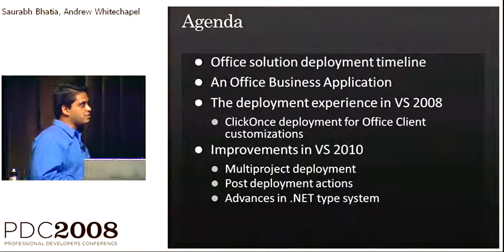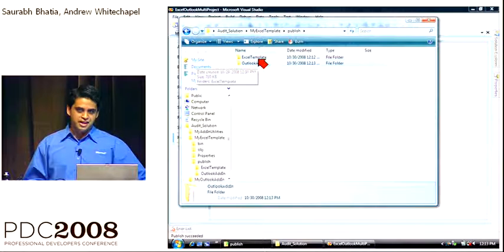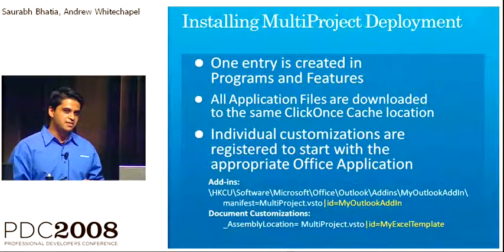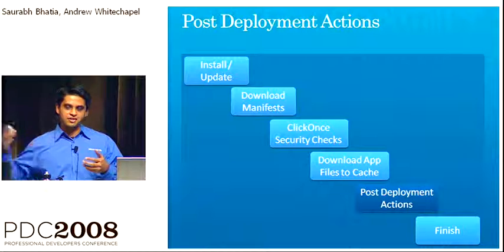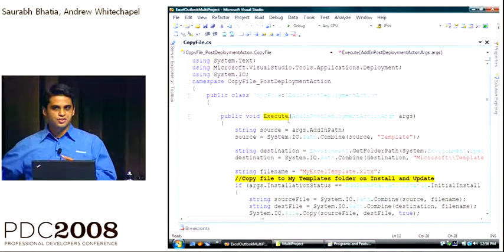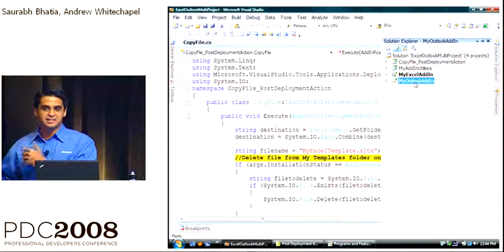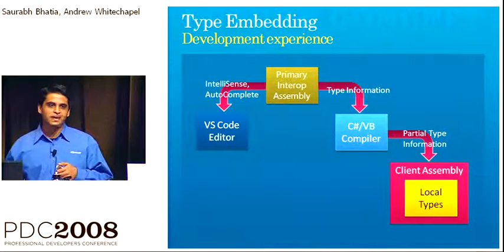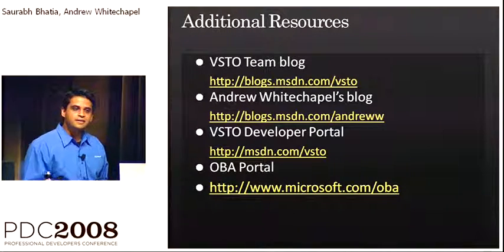PDC 2008 Office Business Applications Enhanced Deployment